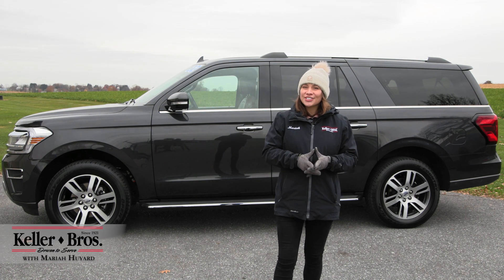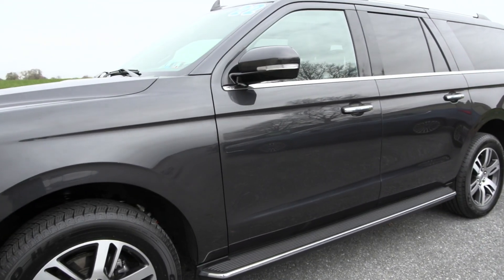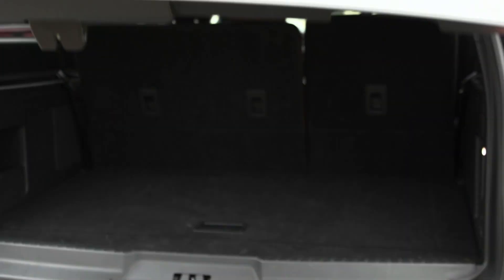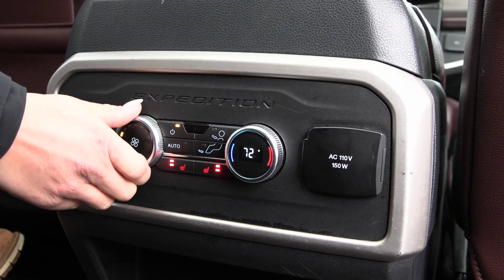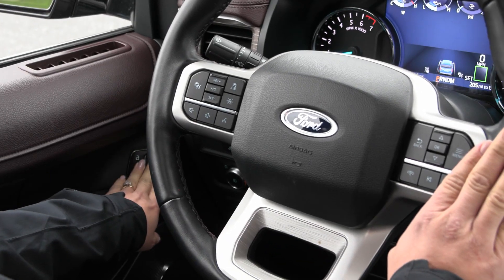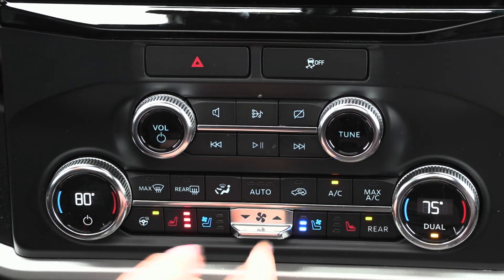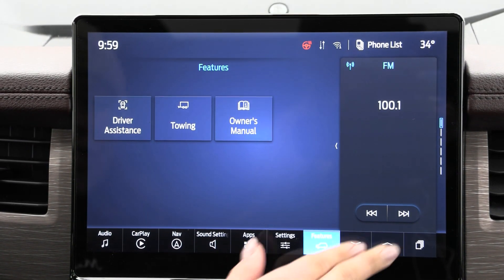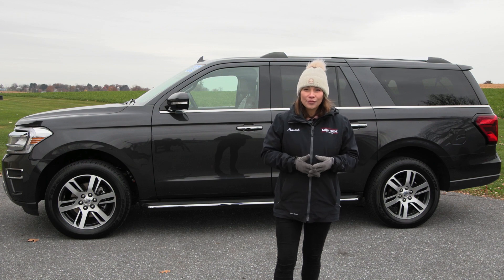2022 Ford Expedition Limited - P2759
One owner, Limited max, Pano moonroof, Trailer tow package, Heated and cooled front seats, Navigation, Heated steering wheel, EcoBoost 3.5L  Turbocharged 4WD 10-Speed Automatic and much more!